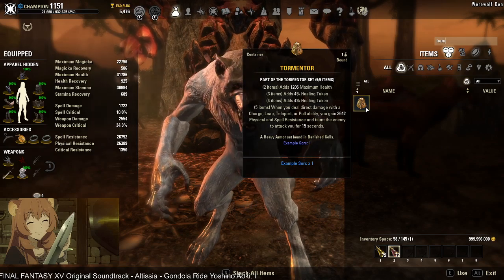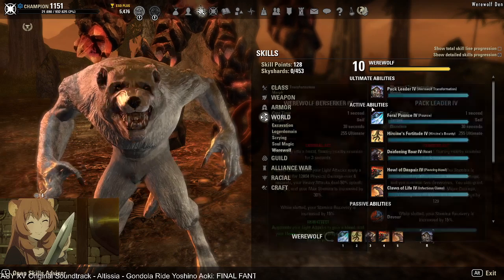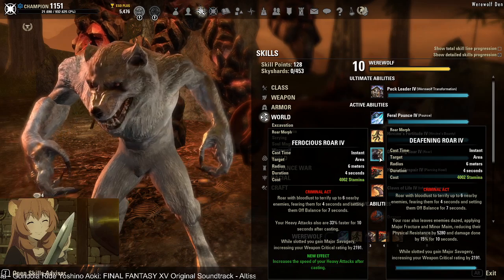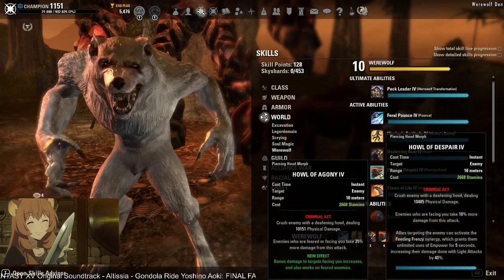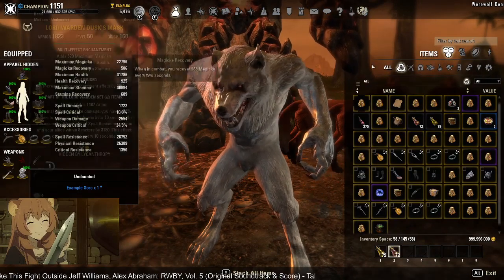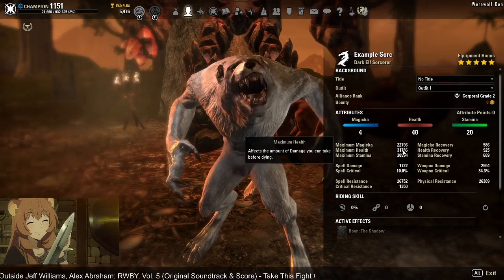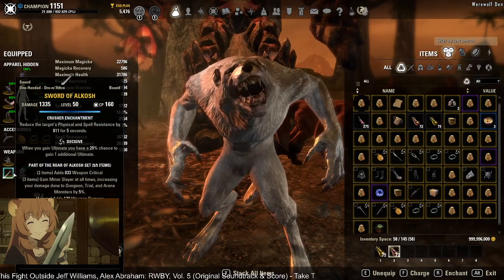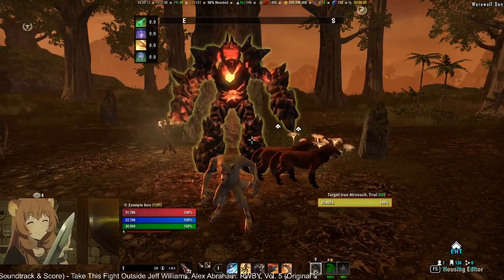Werewolf Tanks!?! They're Possible Now!?!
Werewolves can now be tanks as of the Greymoor patch! A few changes have made this finally possible. However, don't expect them to be tanking many trials.

The main change that helped make this possible was an update to the Tormentor set. It now works with Leap abilities, meaning a werewolf can use this set with Pounce to have a workable taunt. It's clunky but it works! In addition, a few werewolf abilities are better suited for tanking now. The Pack Leader version now grant Minor Courage at all times to everyone around you, meaning that you aren't totally giving up one set to run Tormentor. Plus, you still get access to Major Fracture and Minor Maim by running Deafening Roar. So in a stamina heavy group, you're still able to provide the penetration debuff that you'd normally get from the Sword and Shield taunt.

But there are a few downsides. First, you may have lower health than your traditional tank. Not by a large amount, but it's noticeable. Second, you won't be able to use Symphony of Blades since you won't have a group heal. You'll have to stick with other monster helms instead. Third, you won't have access to any other abilities, which may provide better benefits depending on the fight. Fourth, you'll have to either use a 2H on your werewolf ultimate bar to maintain proper enchant strength, or another support will need to run the Crusher enchant. Finally, your ability to tank is highly dependent on being able to maintain your werewolf form. Not to say that you won't be effective as a non-werewolf, but you won't be as effective as a traditional tank since you'll be wearing Tormentor.

Due to all these downsides, I don't see werewolf tanks performing particularly well in trials outside of the base game Craglorn trials and perhaps the easier configurations of the DLC trials. Rather, I see werewolf tanks becoming popular in 4-man content, particularly in 1 tank 3 DPS set-ups. This is because a werewolf tank will be able to provide much more DPS than a traditional tank, meaning that a group with a werewolf tank will be able to blow through 4-man content very quickly.